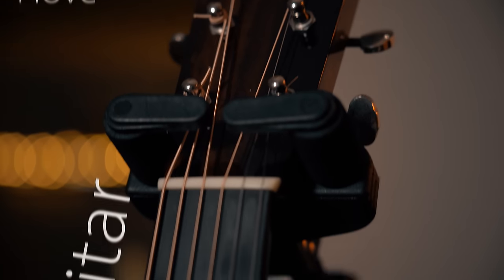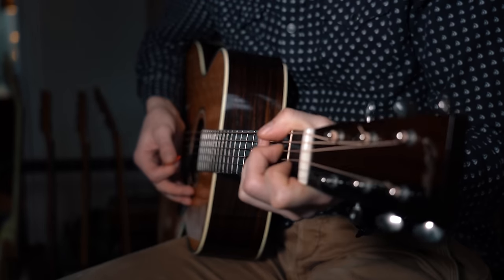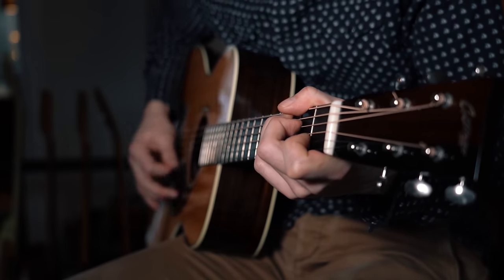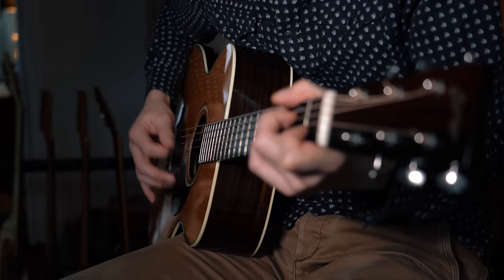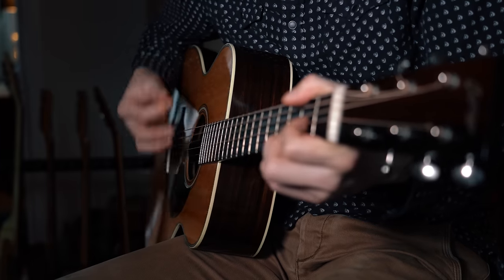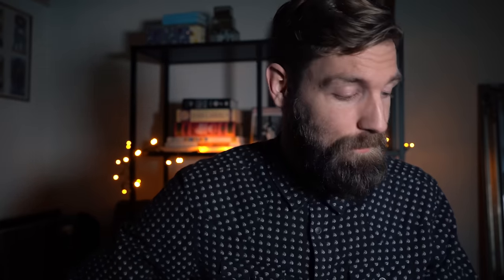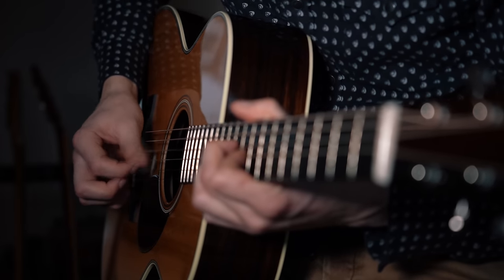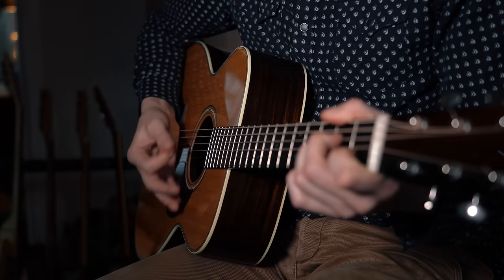5 MUST KNOW tips for your acoustic playing!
In this video I'm sharing 5 of my best tips to give you a boost on the acoustic guitar. Tips ranging from beginner to more advanced!

▶GUITAR◀
Collings OM2H

▶MICS◀
Vocal mic
Guitar mic

Paul